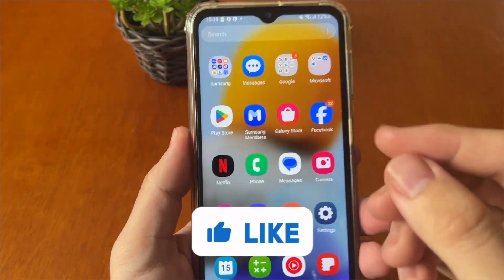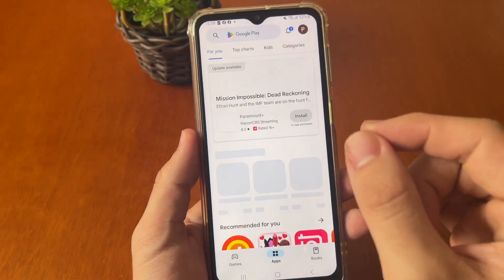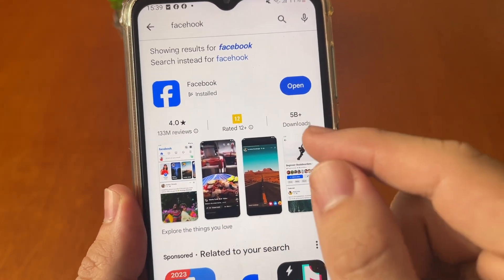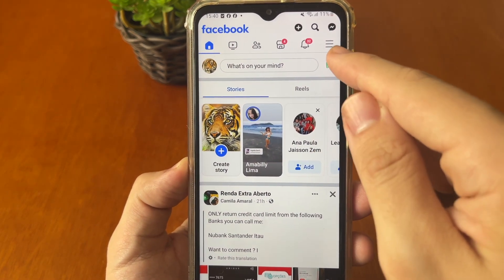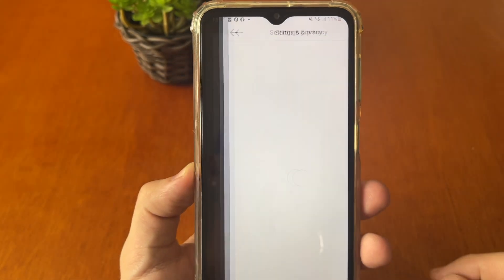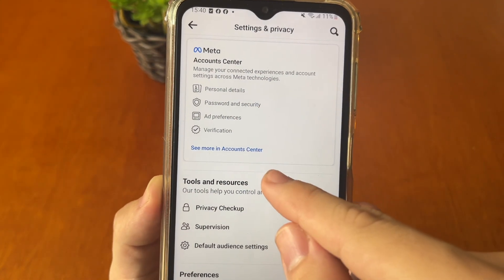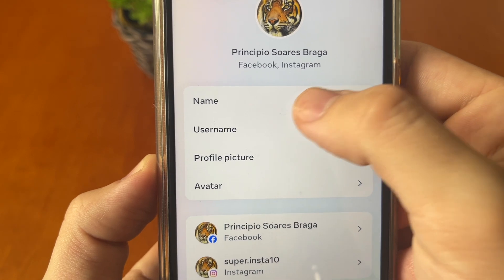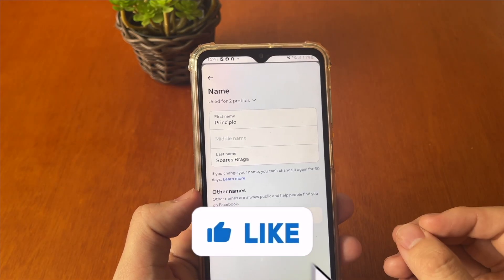How to Change Your Name on Facebook (2025 Update)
Learn how to change your Facebook username with this easy tutorial. Whether you've changed your name or simply want a fresh username, the process is straightforward. Follow these steps using the Facebook app on your iPhone or Android device to change your Facebook username. Happy username updating